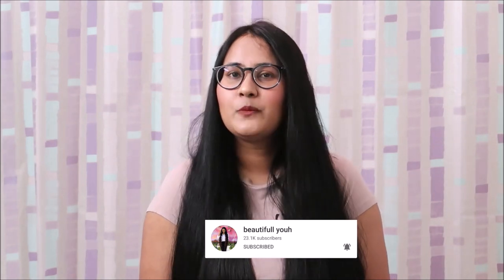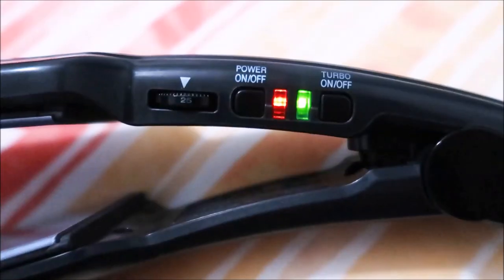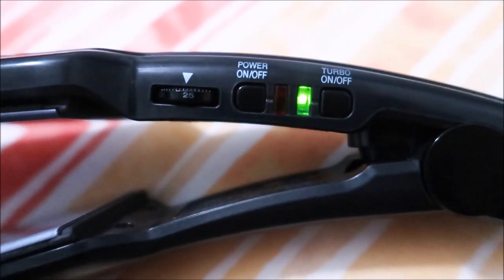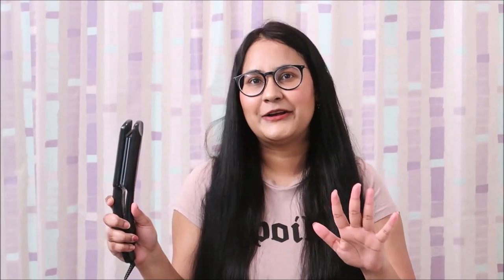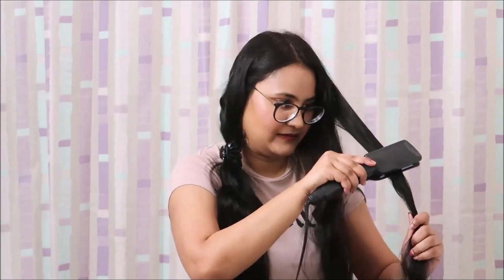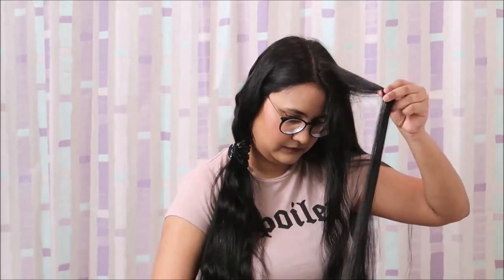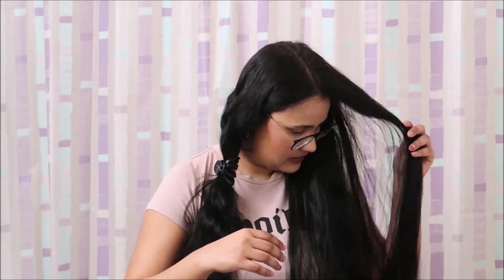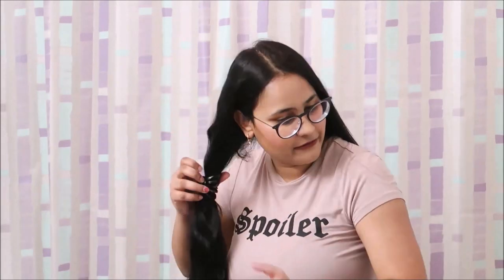Will This Work? THE BEST DRUG STORE FLAT IRON?!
Hello Mermaids, in this video I'm sharing my most fav CONAIR Flat Iron.

Mentioned Products::
✽ Conair Flat Iron
Products Used::
✽ Neem Wooden Comb
✽ TRESemme Thermal Heat Protection

📢 Some Popular Uploads :-

L💖VE
beautifull youh
(Gini Singh)